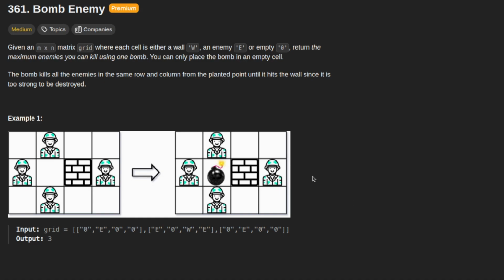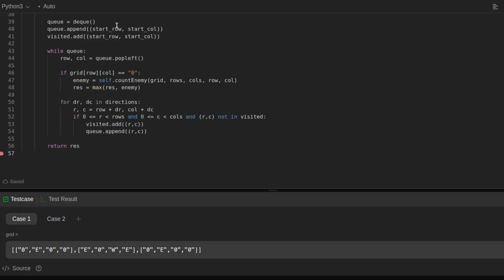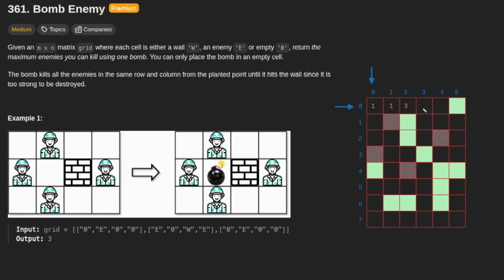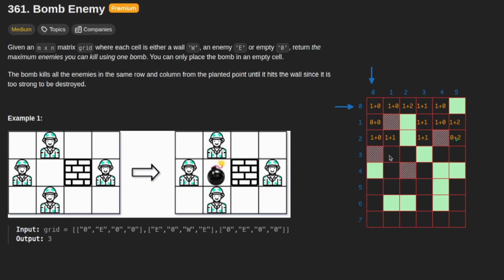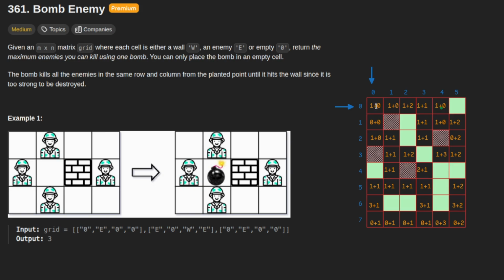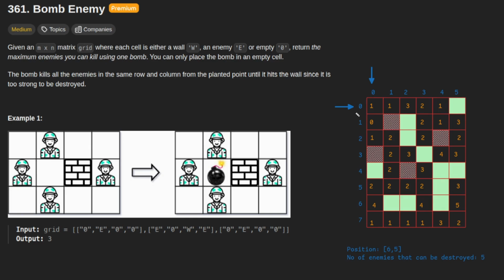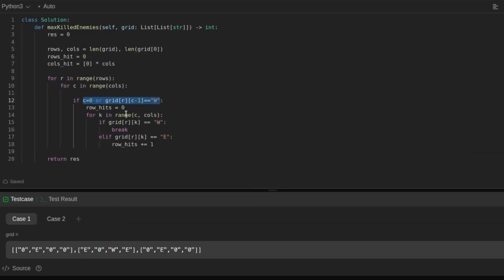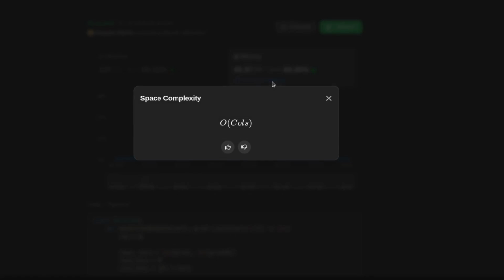361. Bomb Enemy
Asked In
Tags

00:00 - Intutive Approach
05:50 - Intutive Coding (TLE)
09:04 - Core concept
31:04 - Coding